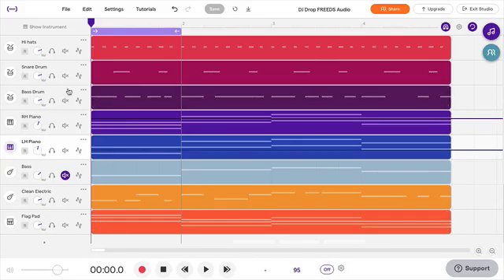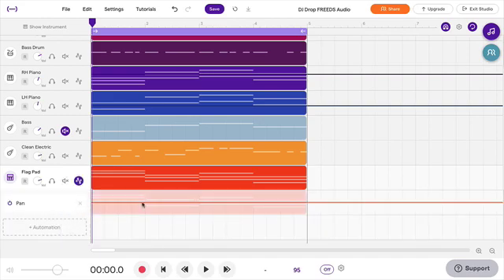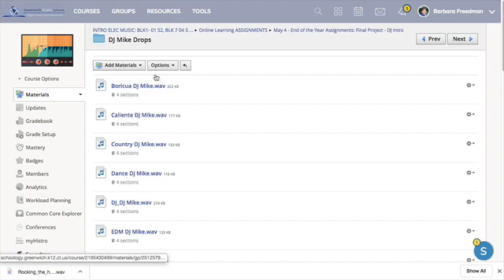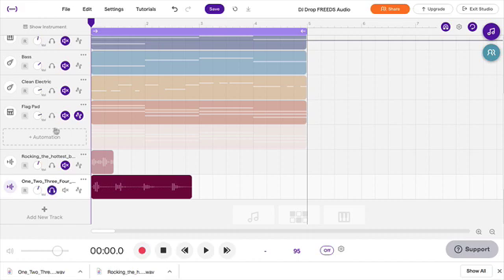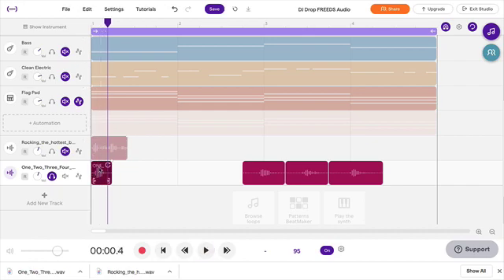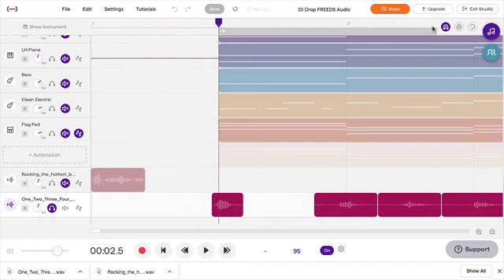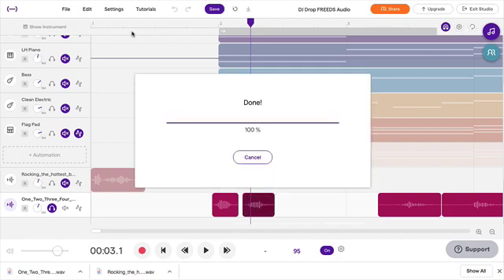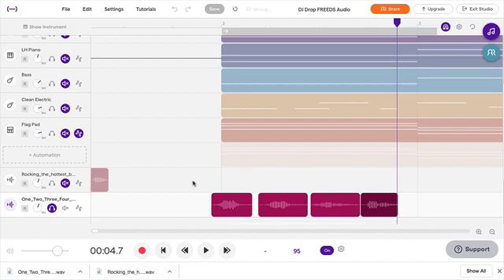Adding & Editing Audio in Soundtrap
This video demonstrates how to add audio files and edit audio files in the online DAW Soundtrap. This is a great demonstration for students to use when creating their own music and loops.